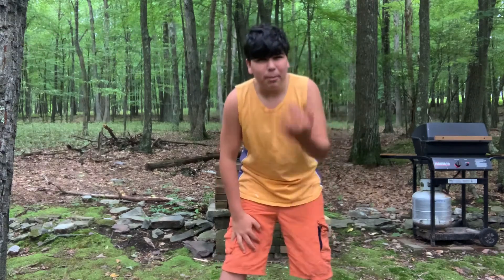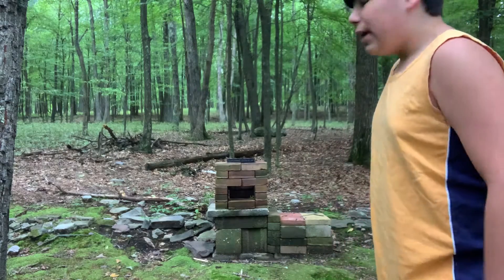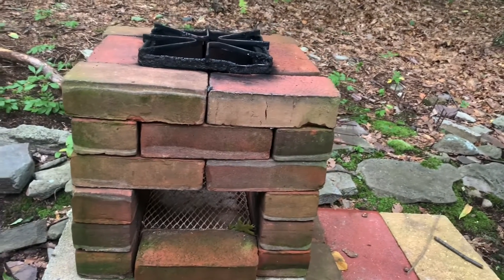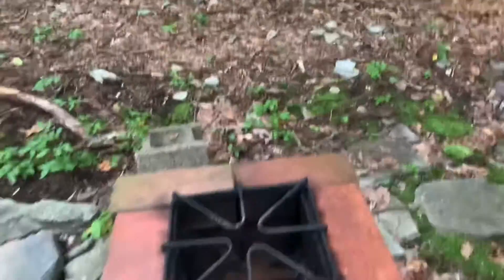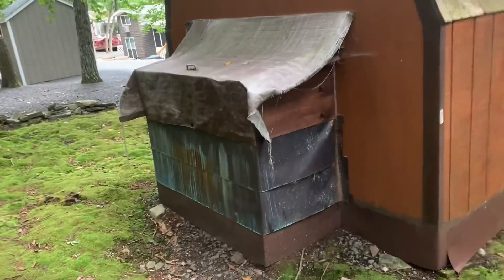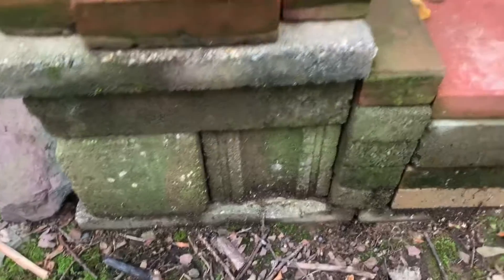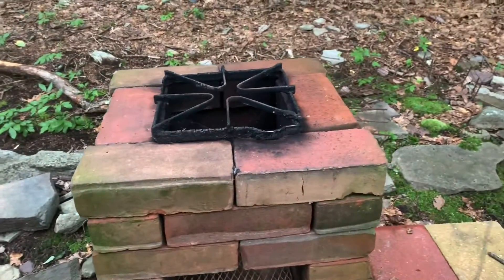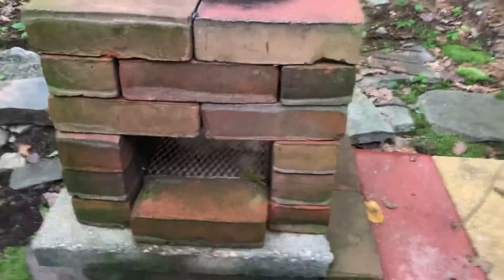Brick stove (ep. 2)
So today I am making another type of rocket stove. The brick stove unfortunately I am not showing you how I built the brick stove. But I will give you some tips. Also I can Guaranteed that other yt channels can show you how you can build it. ￼